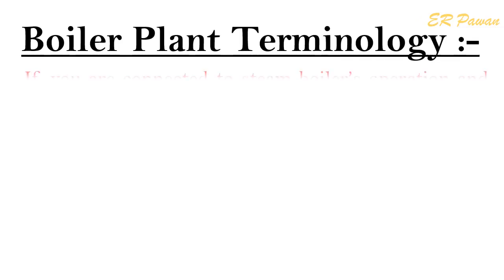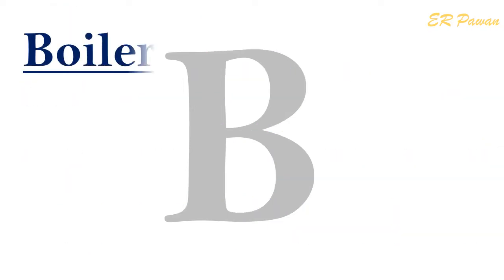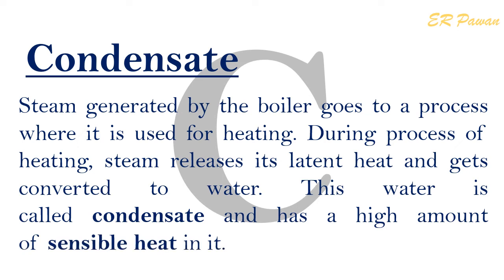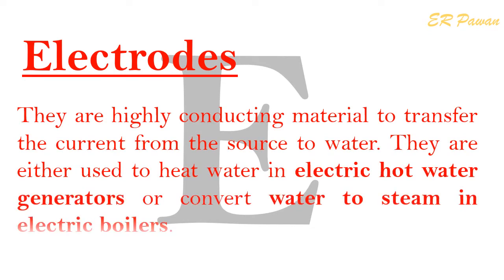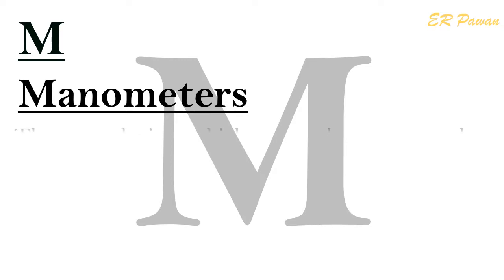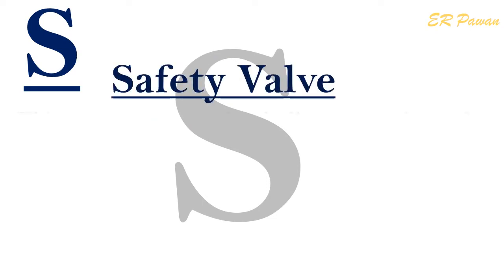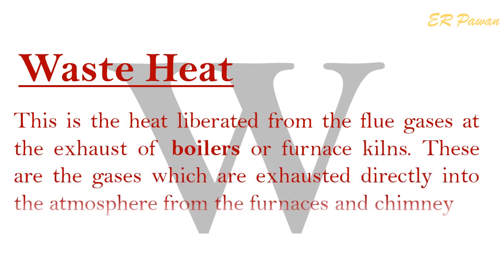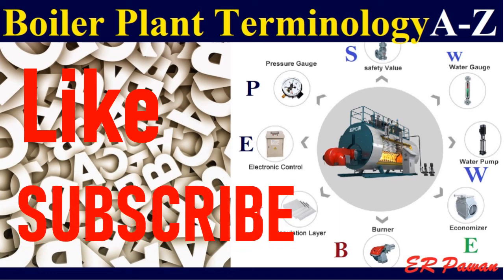Boiler Plant Terminology || A to Z boiler terminology || Technical terms of boiler explained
ABCD of boiler like B for Baffle
A wall, barrier or panel used to change the direction of flow of a liquid or gas. On the waterside of a boiler, baffles may be used to direct the flow of water inside drums or headers. On the fireside of the boiler, baffles may be used to redirect the flow of hot combustion gases through banks of tubes. Fireside baffles are usually made of high temperature refractory material.
# Check  Valve
Check valve is a valve which has a hinged valve disk free to swing back and forth
when pushed. If fluid passes in the flow direction, the disk is pushed open and
flow is not hindered. If the flow tries to reverse, the disk is pressed against the
valve seat and flow is not allowed to reverse. In other words this is a one way
valve.